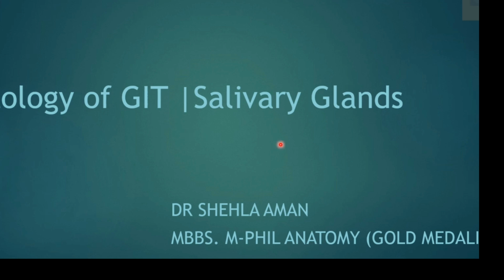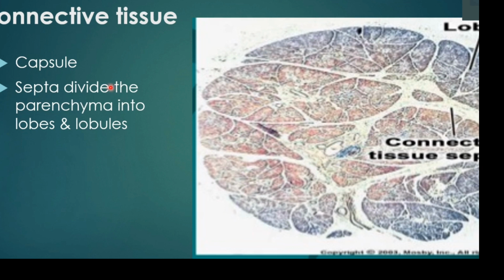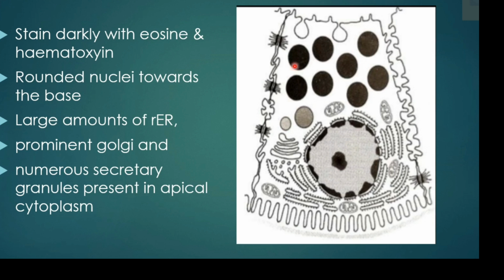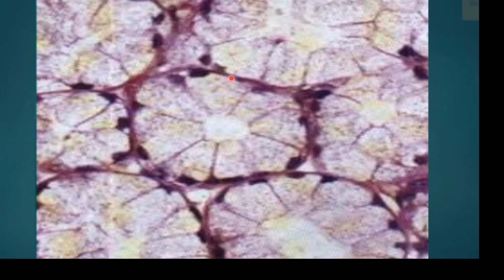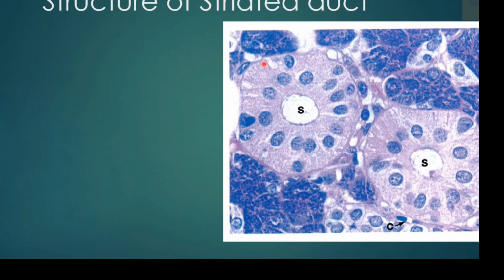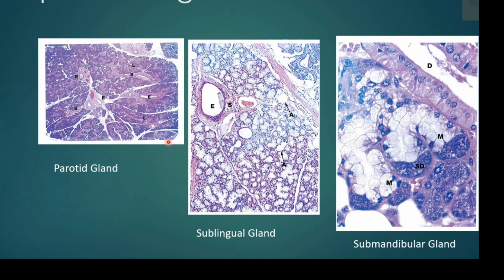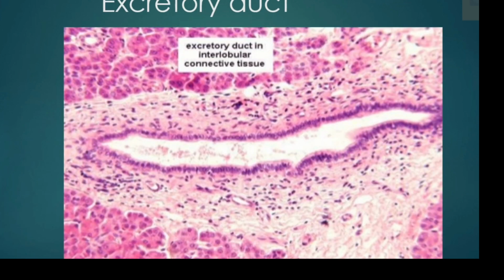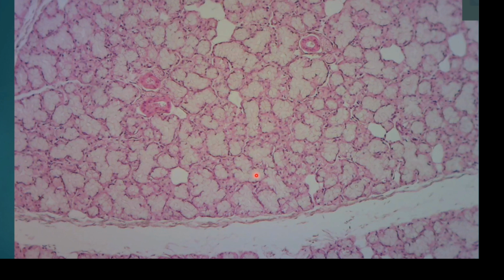Histology of digestive system | Part 6 | Salivary Glands | Dr Shehla Aman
Join me as we peel off the layers of the digestive system to reveal the complex structure and cells that make it function perfectly.

In this educational series, we will take a visual tour from the mouth to the rectum, exploring the histological intricacies of the various parts of the gastrointestinal tract. We will unlock the secrets of the digestive system through high-resolution microscope images, detailed illustrations, and engaging explanations.

Each chapter will focus on a specific organ, showing unique histological characteristics and specific cells and tissues that contribute to digestion, absorption, and absorption of nutrients. From the lining of the Gall bladder epithelium, to the arrangement of gastric glands, and from the villi-lined intestine to the large intestine, we will learn how each component plays an important role in our digestive function.

Witness the extraordinary adaptation of the digestive system, including the gastric pit that produces digestive enzymes, the complex system of blood vessels that support nutrient absorption, and special cells responsible for mucus secretion and muscle contraction.

Whether you are a medical student, healthcare professional, or simply interested in the complexity of the human body, this channel offers an in-depth and educational experience in gastrointestinal histology. Enter now and join me in unlocking the secrets of the digestive system, one slide at a time!